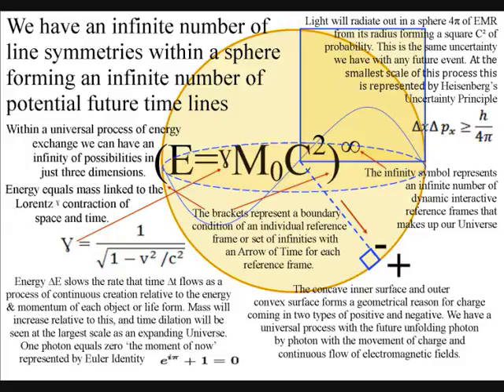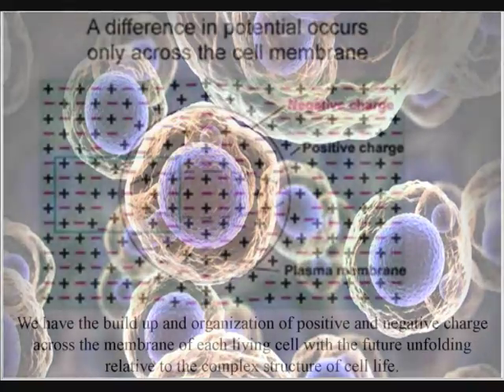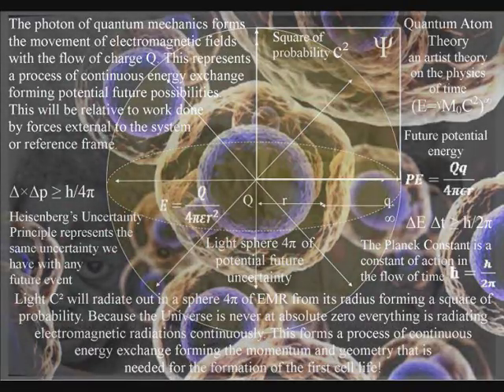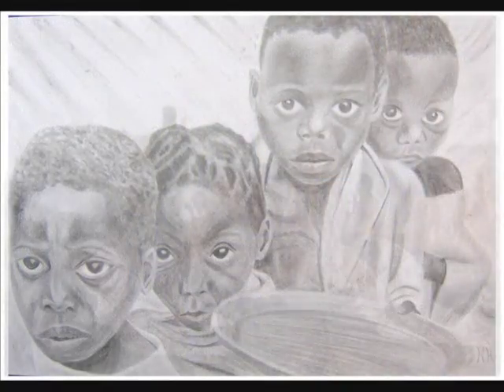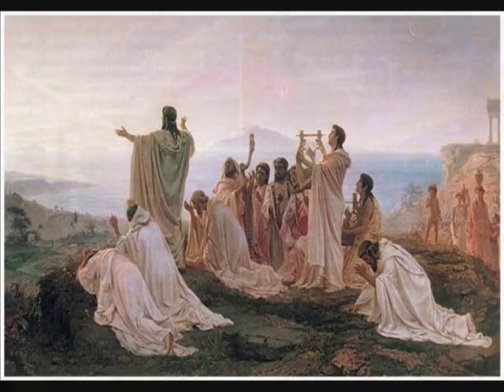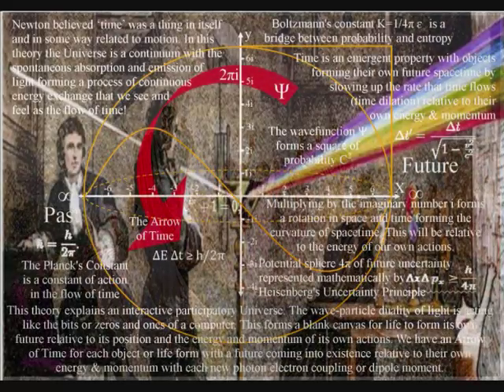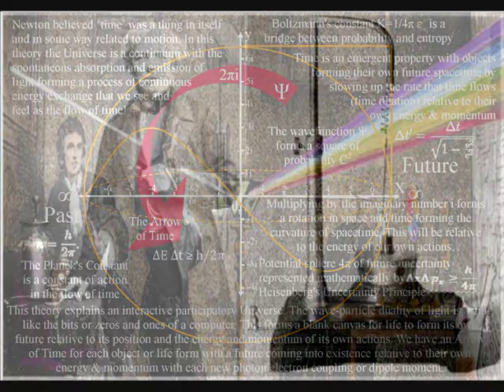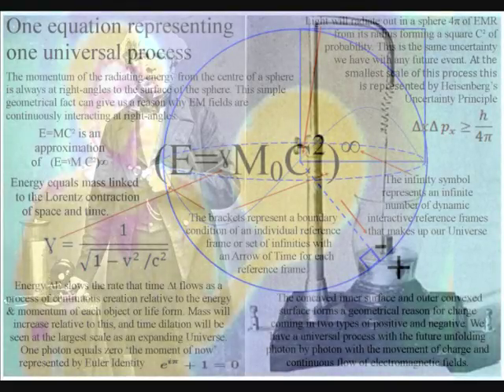New Paradigm is the benefit we could have from a deeper theory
The question has been asked, what is the benefit we could deduct from a deeper theory? I believe such a theory and understanding will change everything forming a New Paradigm, instead of having entropy and decay being at the heart of physics, we can have an infinity of possibilities! The understanding of the creative process that formed the potential for cell life, will change everything!!! It will give us a logical reason why we have the potential for unlimited renewable energy. It would also highlight that the poverty of man is not part of the natural order of things. This has happened many times before with the ideas of Newton, being a good example, his concept of the universe based upon natural and logically understandable laws became one of the seeds for the Age of Enlightenment or the Age of Reason that we had in the 18th century. This can happen again with a new deeper theory, a theory that explains the individual as an interactive part of the process. With the paradoxes of quantum mechanics and the nature of time itself being part of an objective physical reality! Such a theory would give us a logical understanding of the Universe as a continuum with an infinity of possibilities in the hand and eye of the beholder!
Below is a list of videos that explain this theory in greater detail:

Photon the Evolutionary Driving Force of Life and Geometrical

Can the unity and oneness that the mystic see and feels in meditation be explained by physics?